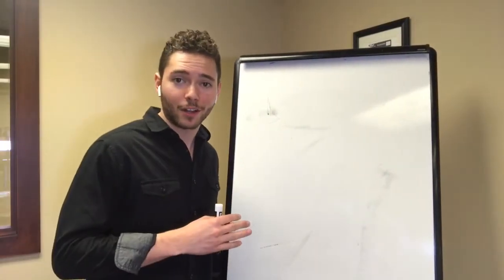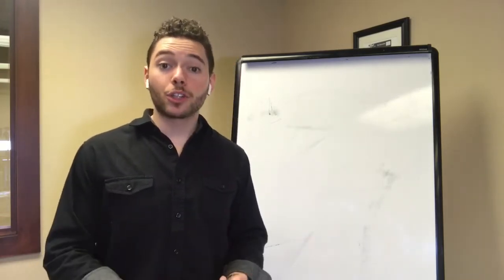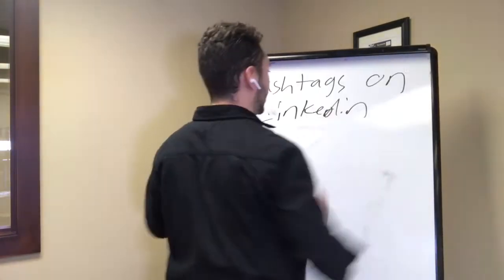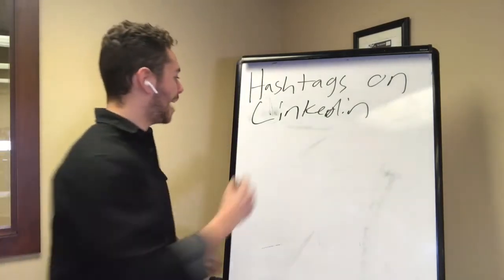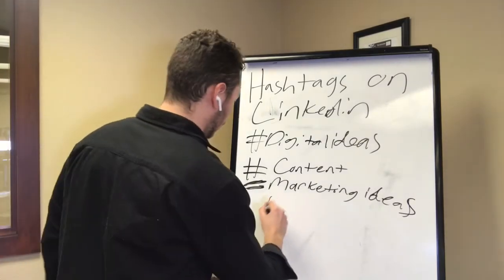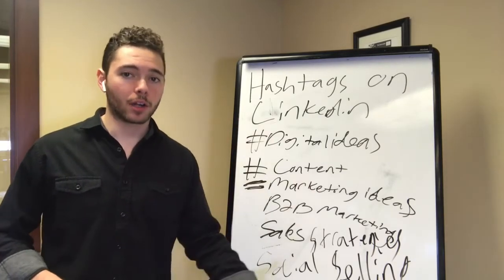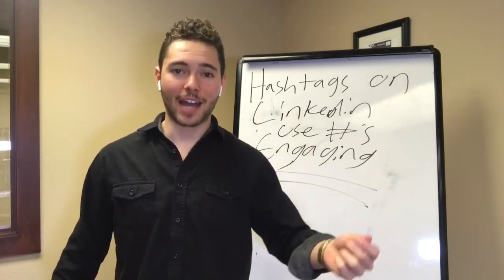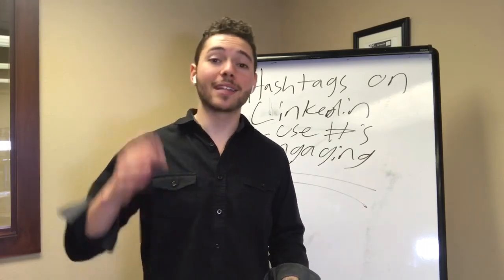How to Properly Use Hashtags on LinkedIn | Digital Ideas 024